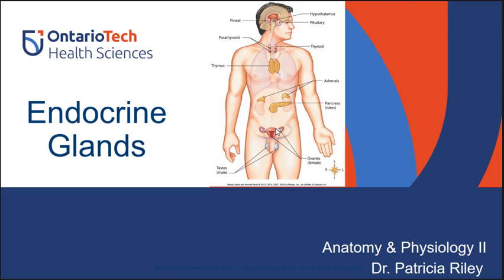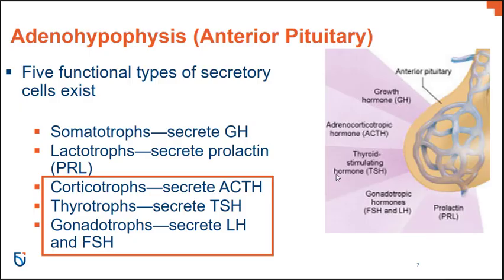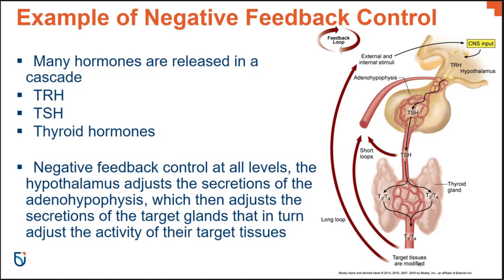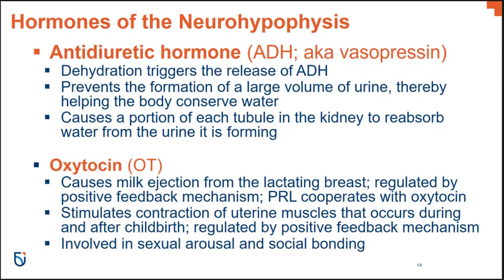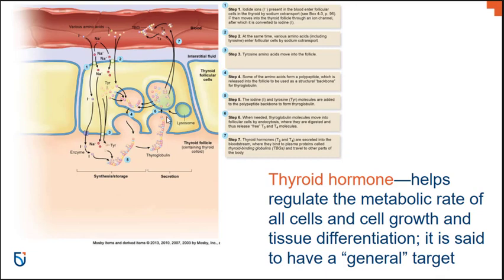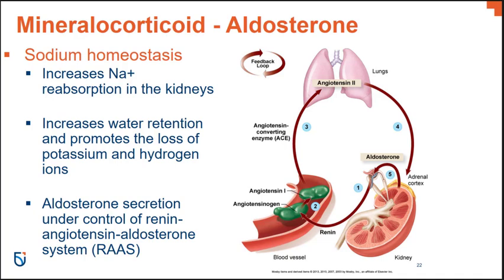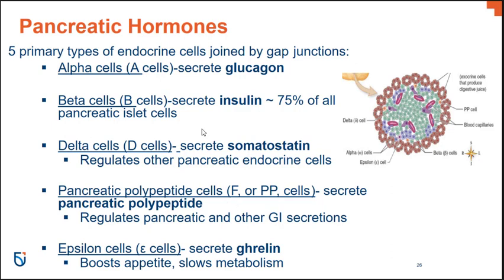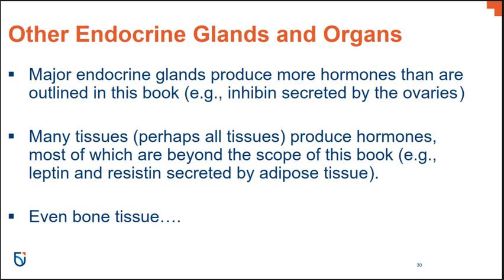Endocrine Glands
HLSC 1201- Anatomy & Physiology ll- Lecture two